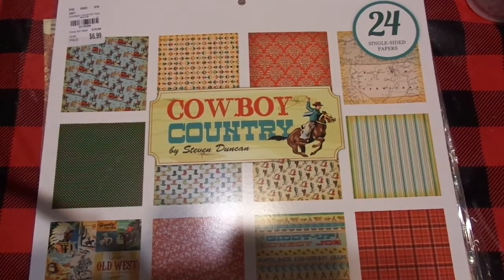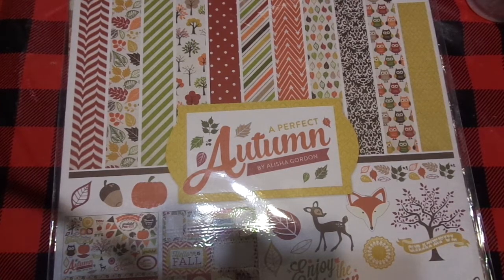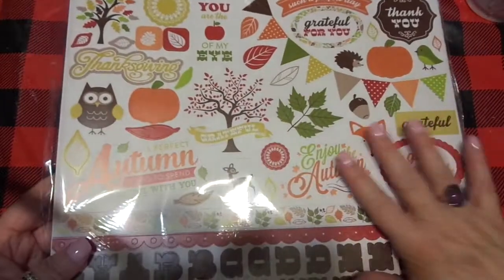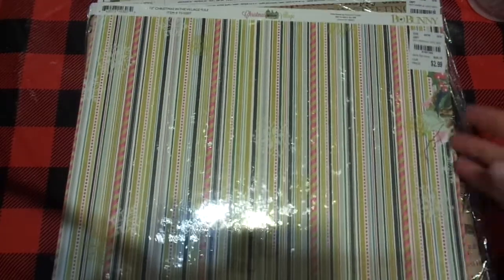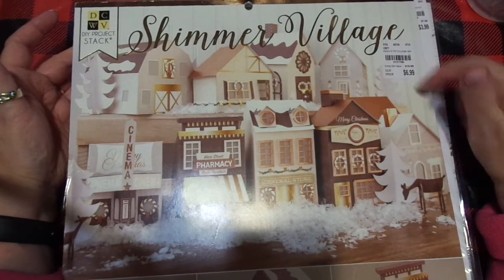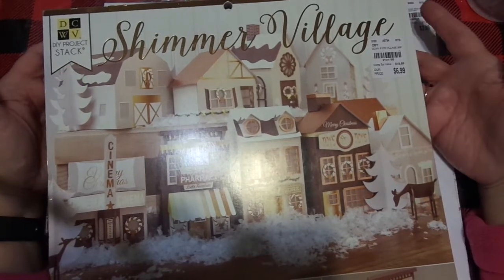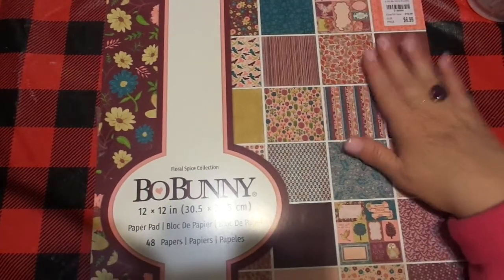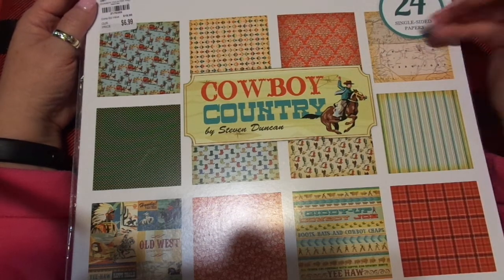TUESDAY MORNING ON TUESDAYS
k
Jeremiah 29:11-13

Etsy Shop